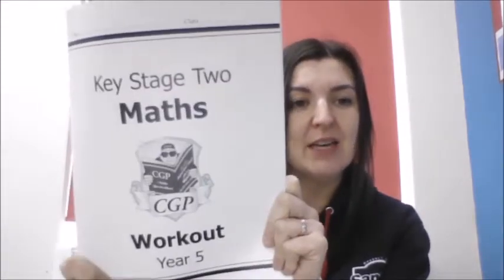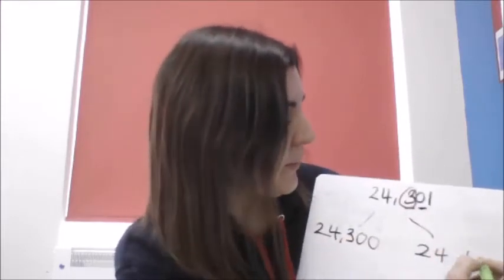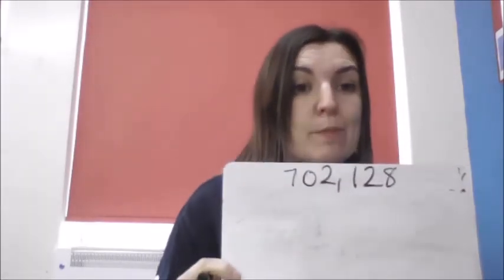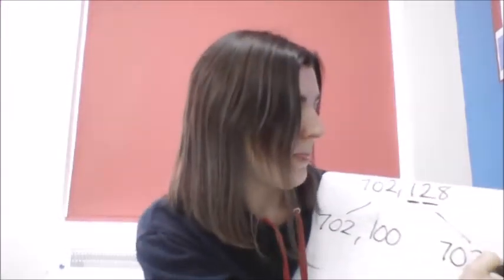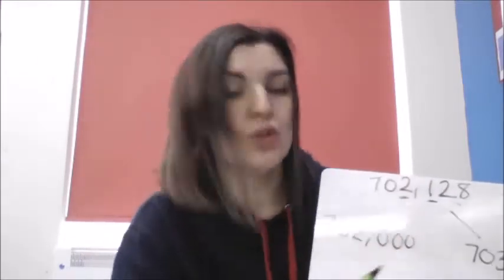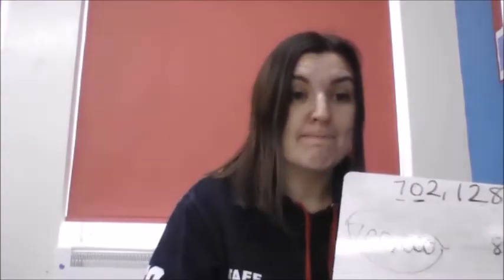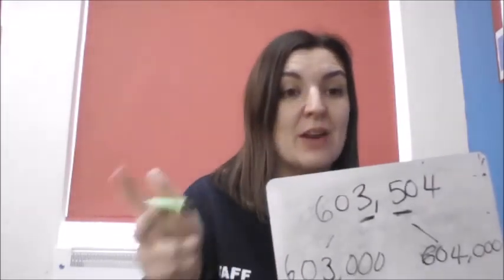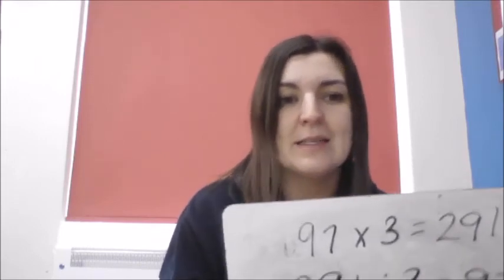Y6: 11th January Mrs Carter's Maths